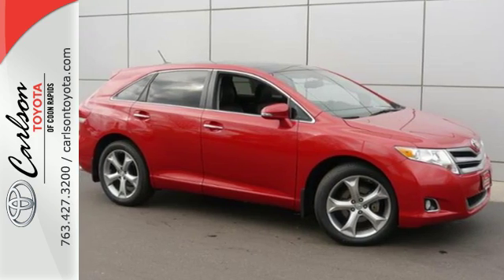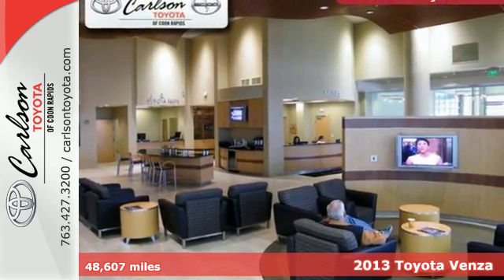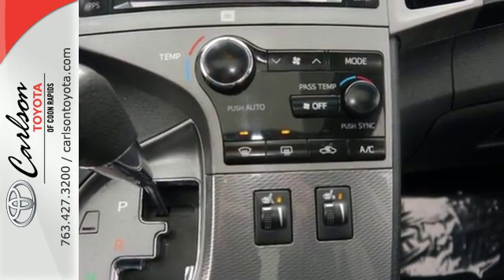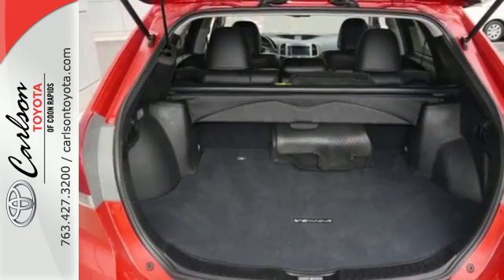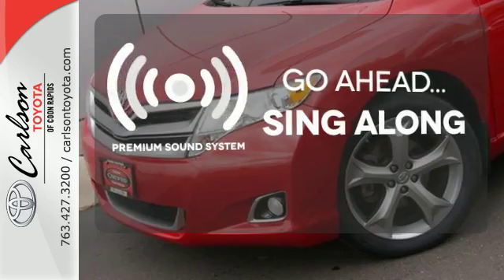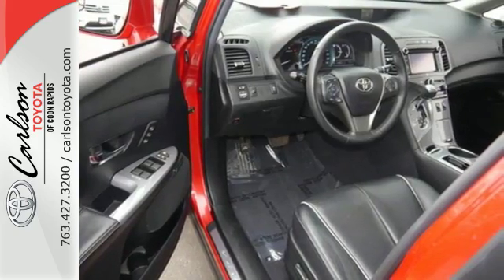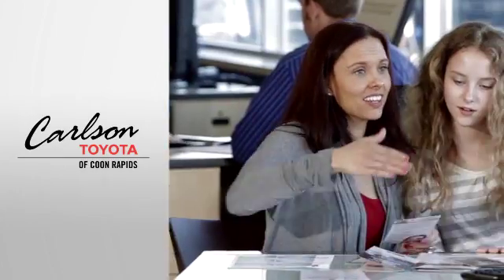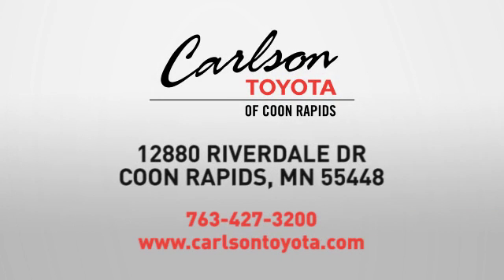2013 Toyota Venza Coon Rapids, MN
Year: 2013
Make: Toyota
Model: Venza
Trim: 4dr Wgn V6 AWD XLE
Engine: 3.5 L V6 Cyl.
Transmission: 6-Speed A/T
Color: Barcelona Red Metallic
Interior: Black
Mileage: 48607
Stock #: 4471P
VIN: 4T3BK3BB2DU085671
XLE Premium Package (Panoramic Tilt & Slide Sun Roof & Power Moon Roof), Venza XLE, Toyota Certified, AWD, 20 x 7.5J Aluminum Alloy Wheels, and Radio: Display Audio w/Navigation & Entune. This Toyota Certified Vehicle has all services up to date and is eligible for 2.9% up to 60 months. Imagine yourself behind the wheel of this superb-looking 2013 Toyota Venza. Toyota Certified Pre-Owned means you not only get the reassurance of a 12mo/12,000 mile Comprehensive warranty, but also up to a 7yr/100,000-Mile Powertrain Limited Warranty, a 160-point inspection/reconditioning, 1yr Roadside Assistance, trip-interruption services, rental car benefits, and a complete CARFAX vehicle history report. Want to save some money? Get the NEW look for the used price on this one owner vehicle. Previous owner purchased it brand new and it still looks like the day it rolled off the lot!

Address:
12880 Riverdale Drive NW